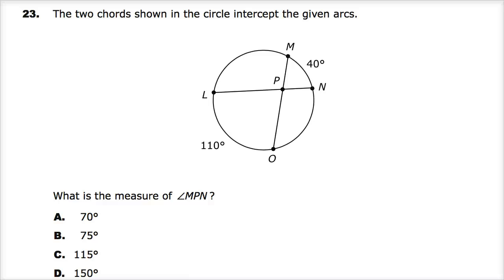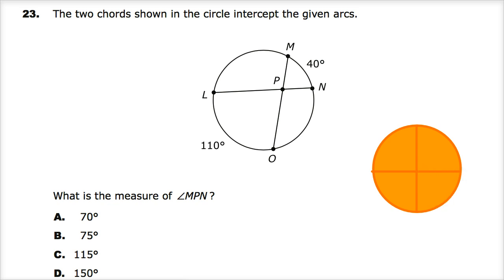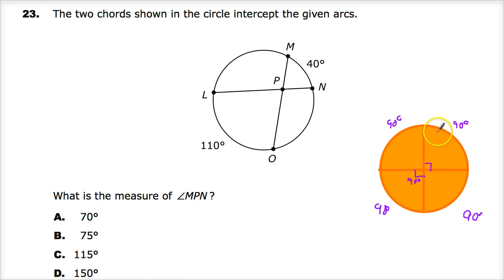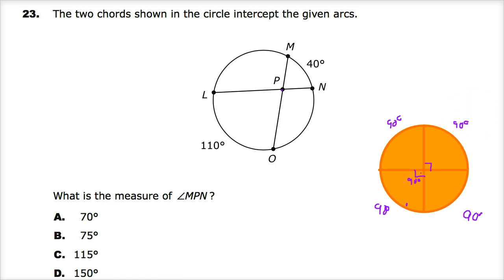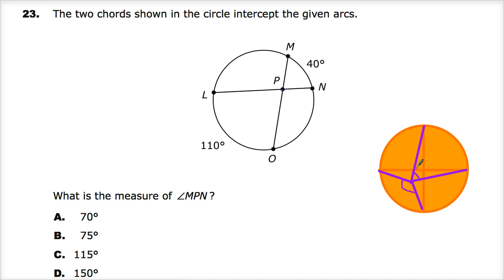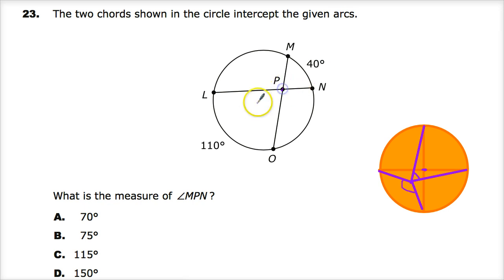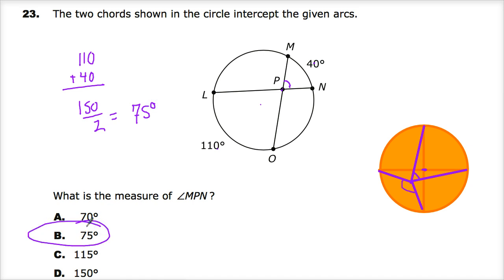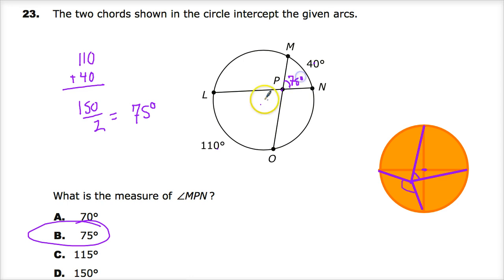Question 20 (Used to be 23) - Integrated Math 3 - TNReady Practice Test